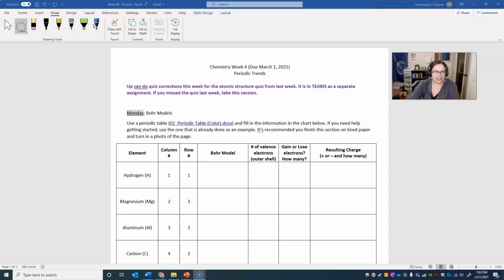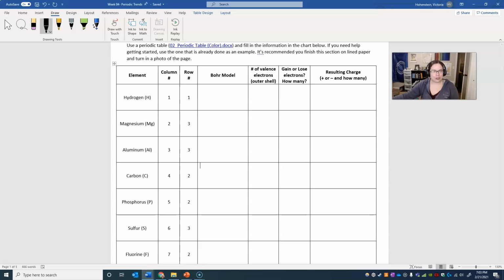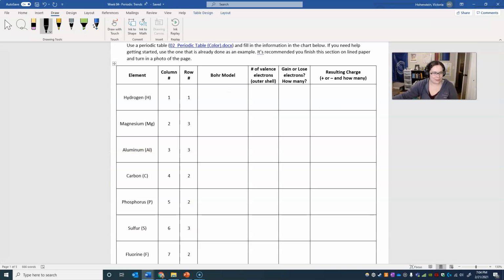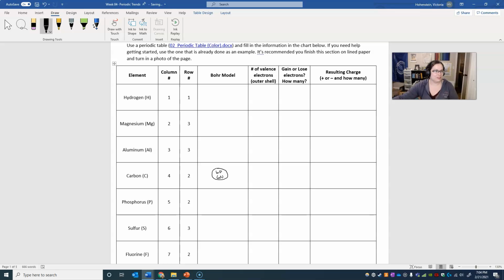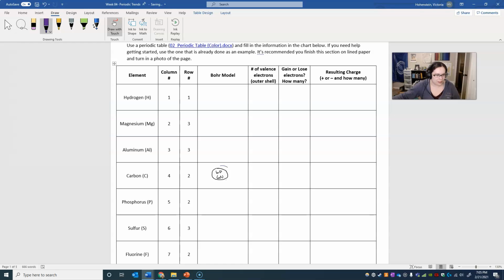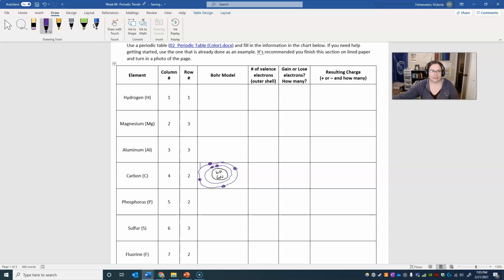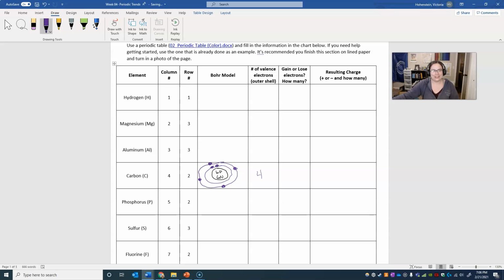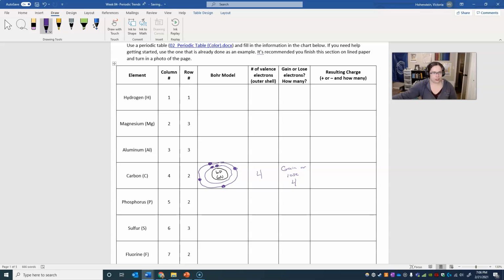Bohr Models (Feb 22, 2021)